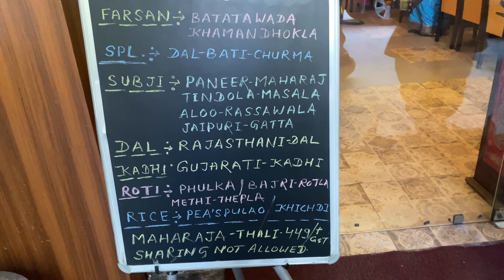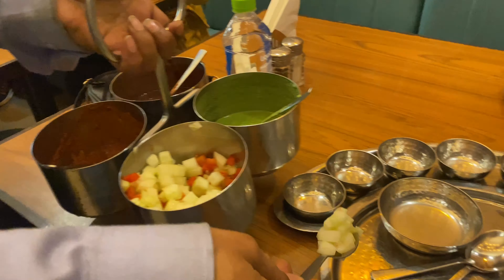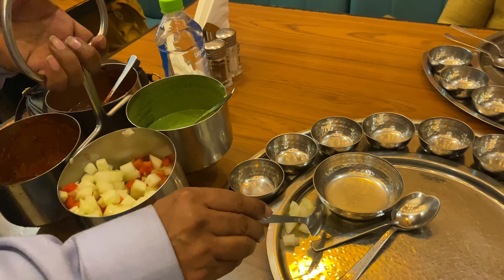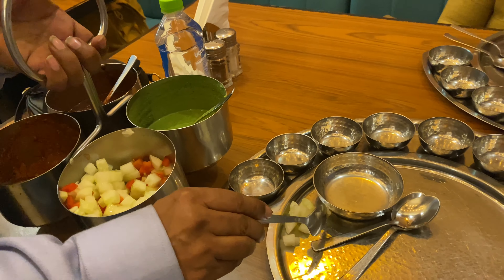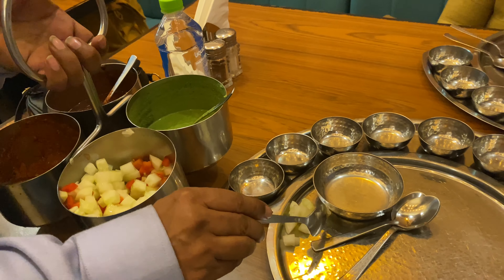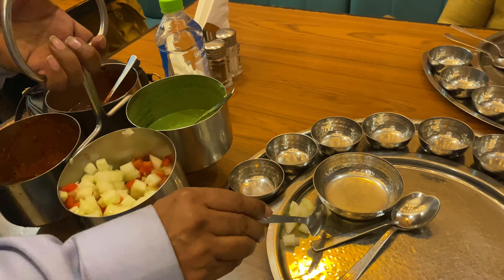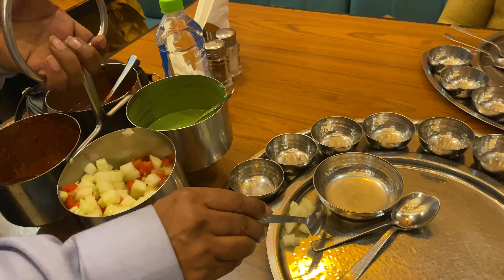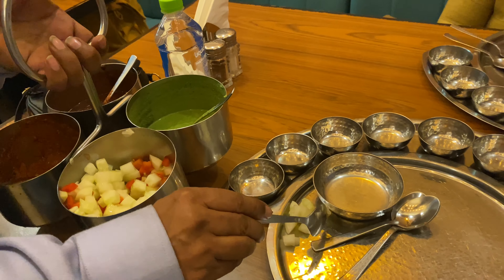Best GUJARATI And RAJASTHANI Thali in DELHI 🤤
HEY GUYS,

Trying out Ranisa for the first time in connaught place, Delhi and was it the best???
DO CHECK OUT THE WHOLE VIDEO !

My Previous 24 HOURS CHALLENGES :-

ABOUT ME -:
Hi guys,
I'm Snigdha Bhatnagar

In my channel you will find lots of food videos, travel vlogs, food recipes, fun challenges, and many more interesting videos

Equipment used -:
canon 1300d
Samsung A50